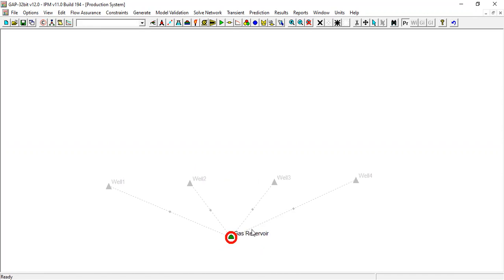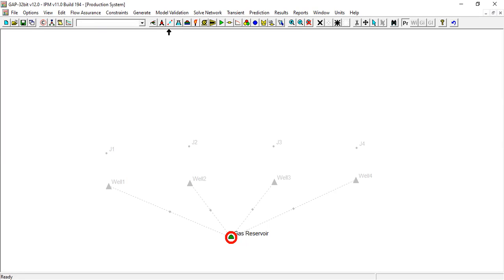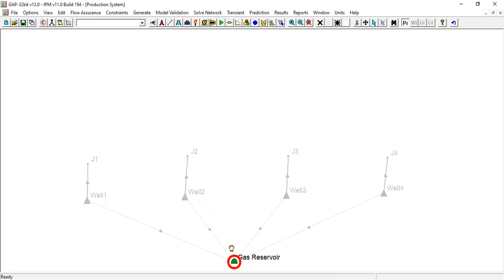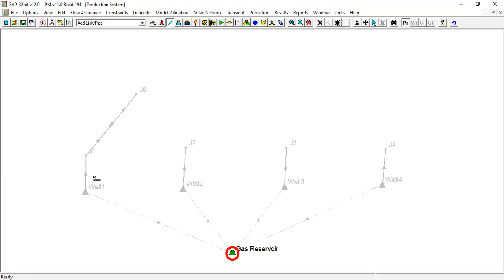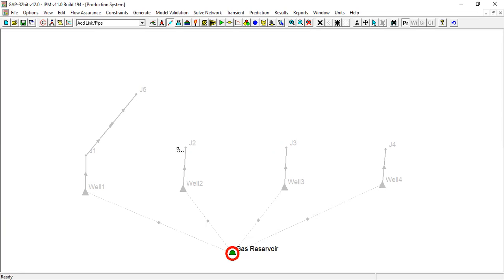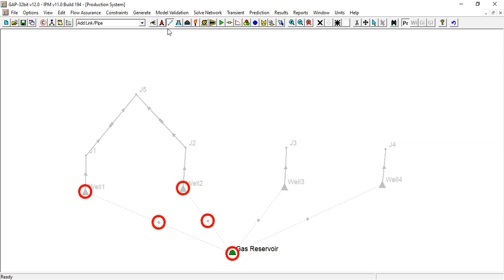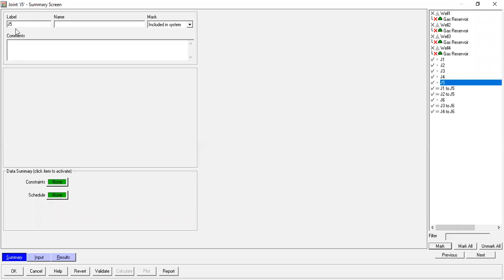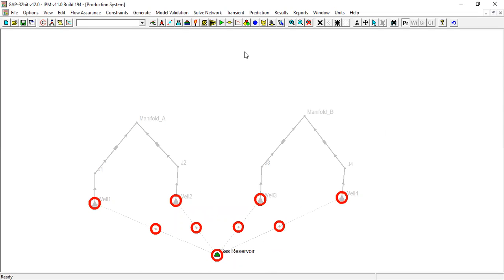GAP Tutorial 16: Connecting Reservoir with Wells (Network Section)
GAP Tutorial